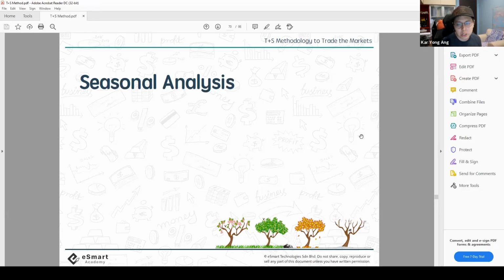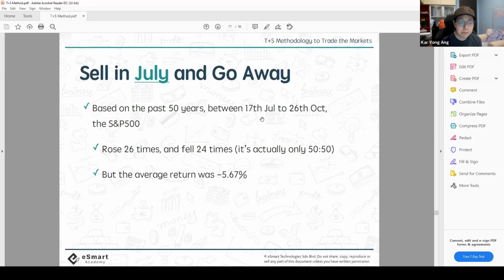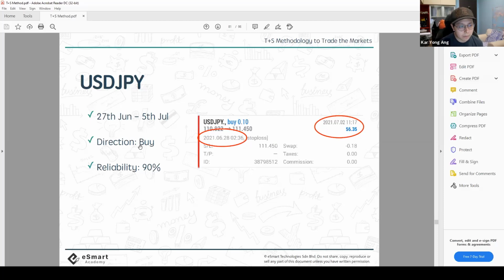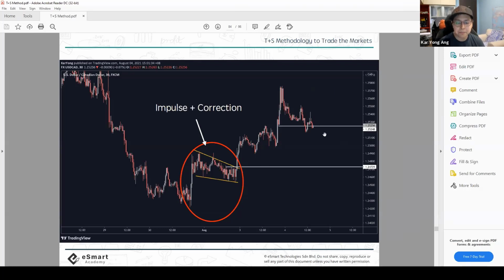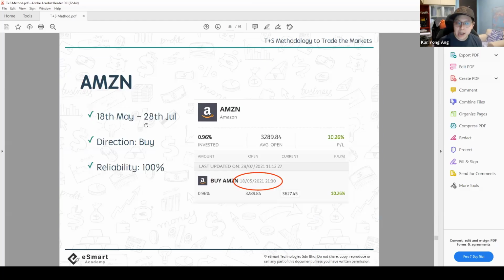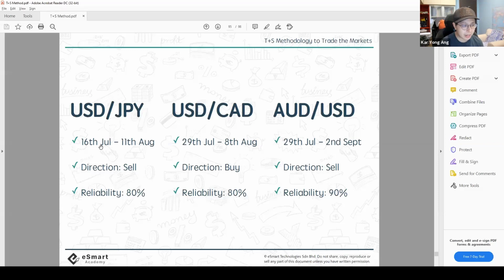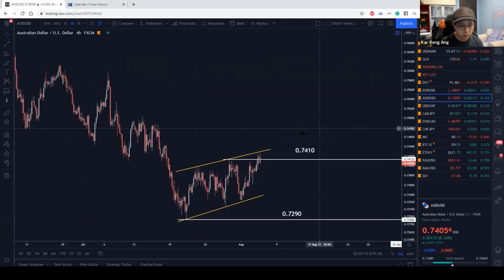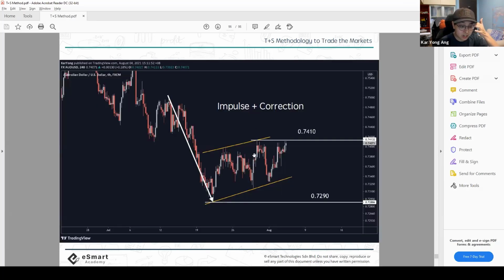How to Use Seasonal Trends to Trade and Profit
Only Some Savvy Traders and Investors Know About This Strategy But We’re Now Bringing It To The World…

Get Your Copy Of The Seasonal Roadmap for 2021 And Give Your Trading A Statistical Edge Today